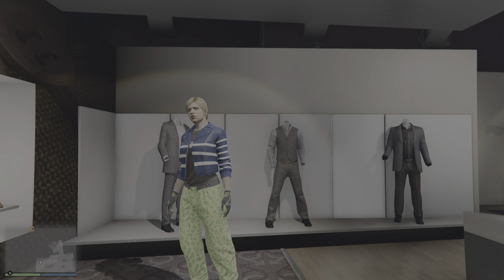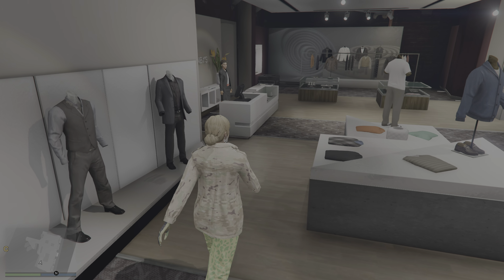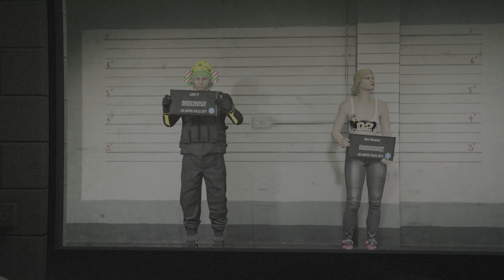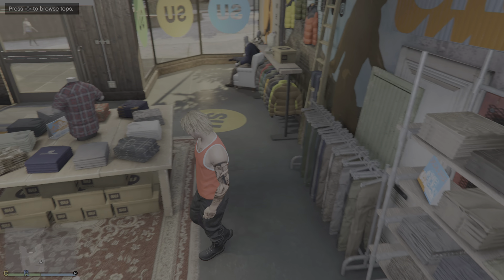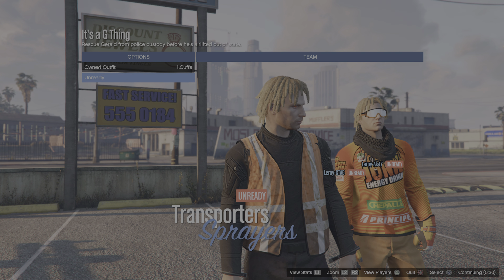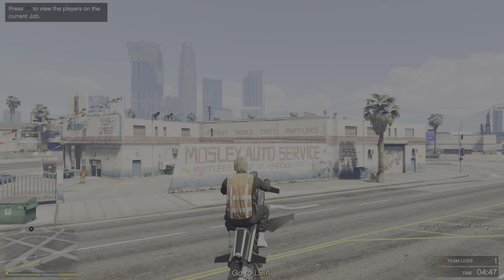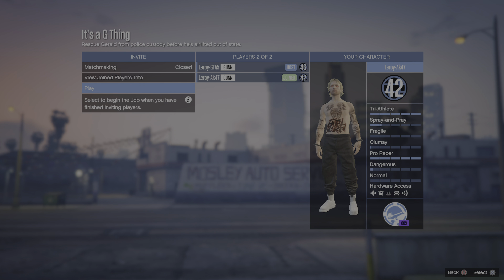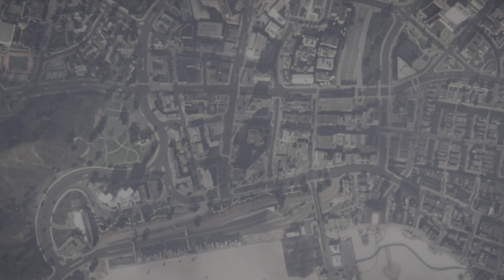HOW TO GET HANDCUFFS ON ANY OUTFIT IN GTA ONLINE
How To Get HANDCUFFS On Any Outfit On ANY
Outfit In GTA 5 Online gtaonline handcuffs gta HOW TO GET ￼COLORED JOGGERS GTA ONLINE Purple,Red,Orange,Tan,Black